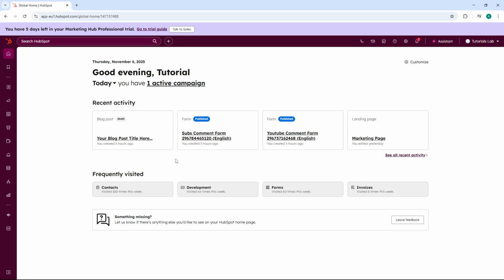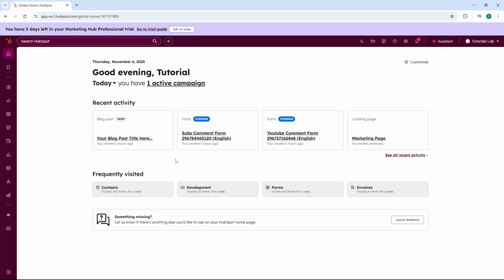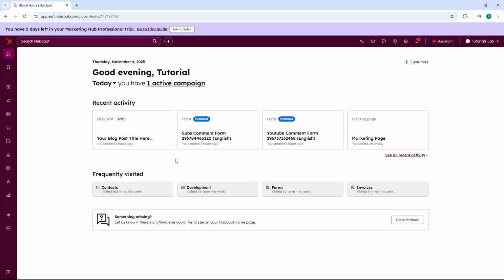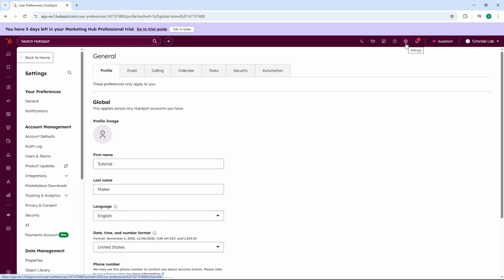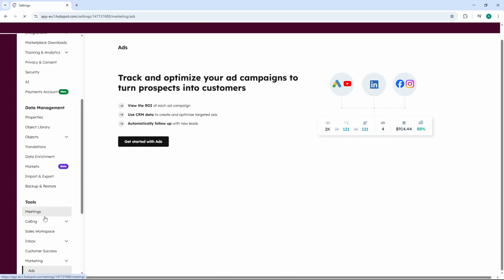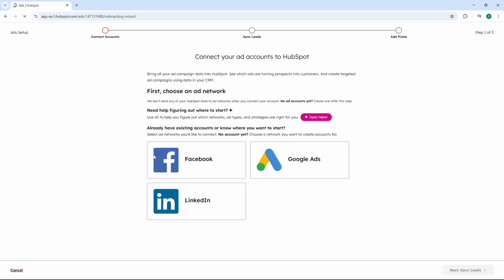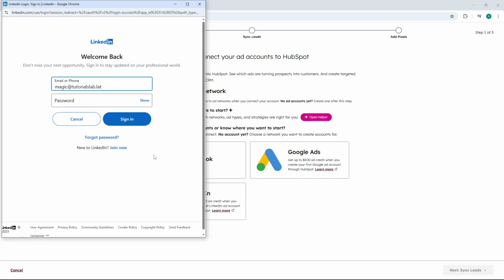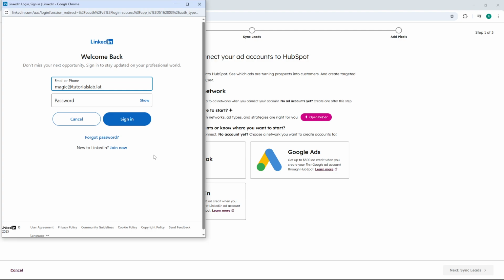How to Integrate Hubspot with LinkedIn Ads (Tutorial 2025)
Along the way, you'll learn integrate Hubspot LinkedIn Ads tutorial, connect Hubspot to LinkedIn Ads, set up Hubspot LinkedIn Ads integration, link Hubspot with LinkedIn Ads manager, how to integrate Hubspot LinkedIn Ads, combine Hubspot CRM with LinkedIn Ads, Hubspot LinkedIn Ads sync setup guide, steps to integrate Hubspot and LinkedIn Ads, connecting Hubspot for LinkedIn Ads campaigns, LinkedIn Ads integration with Hubspot explained, automate LinkedIn Ads using Hubspot, Hubspot LinkedIn Ads lead generation